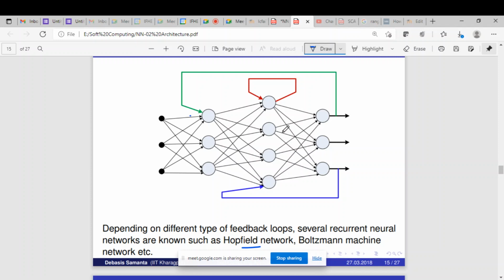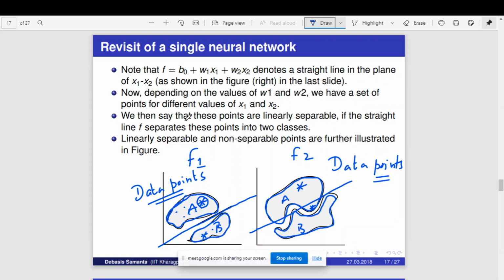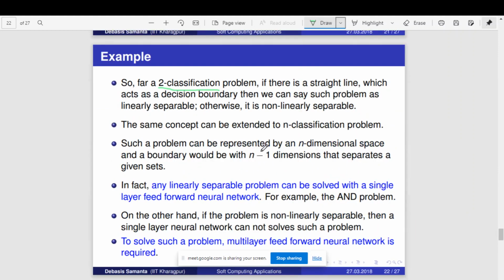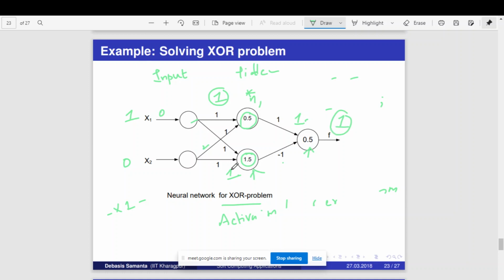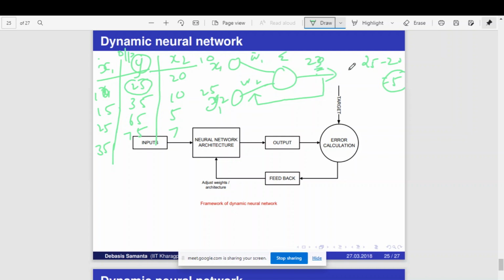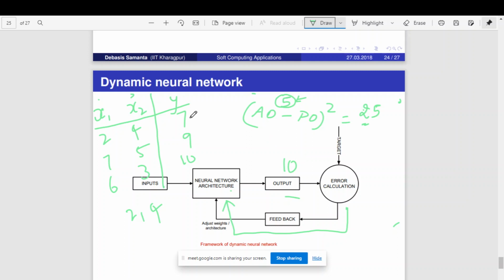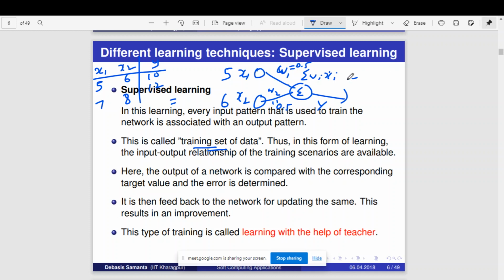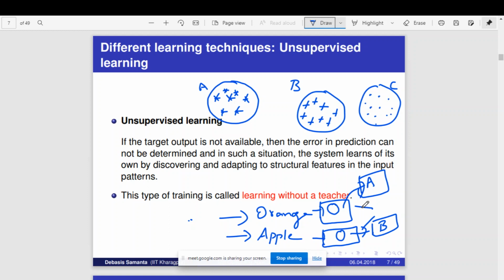SC Lecture 38 and 39